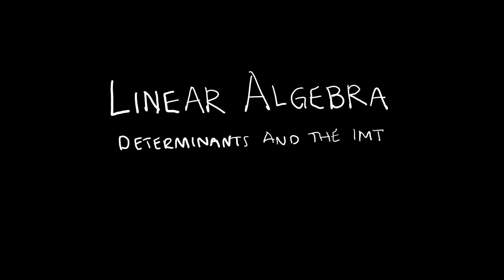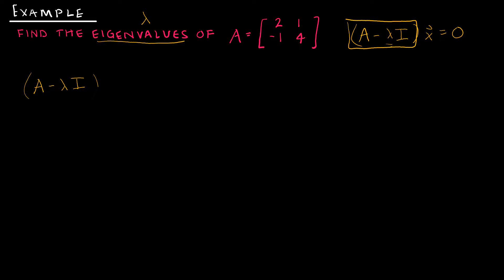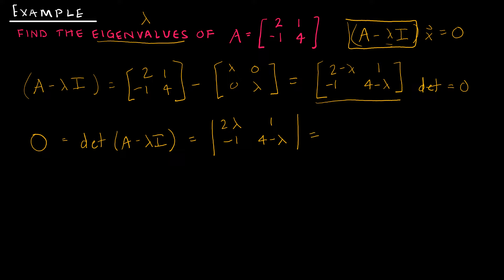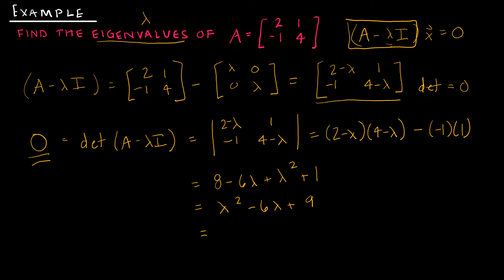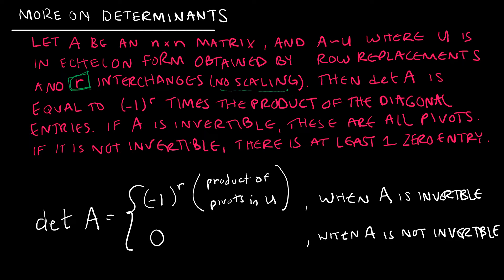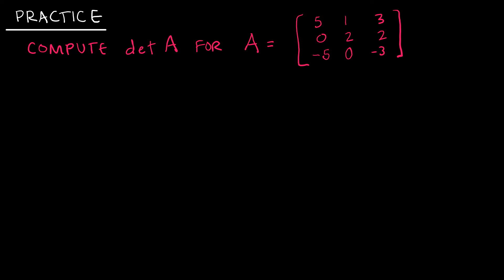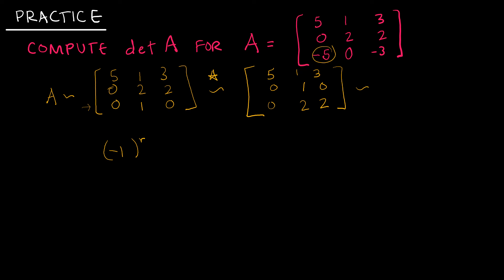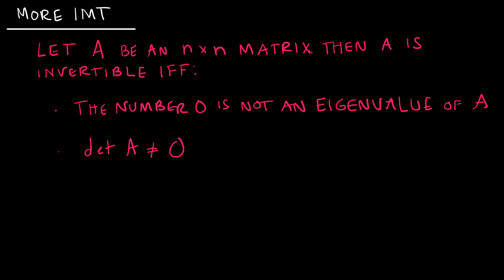Linear Algebra 5.2.1 Determinants and the IMT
An introduction to the Characteristic Equation by reviewing determinants and the Invertible Matrix Theorem